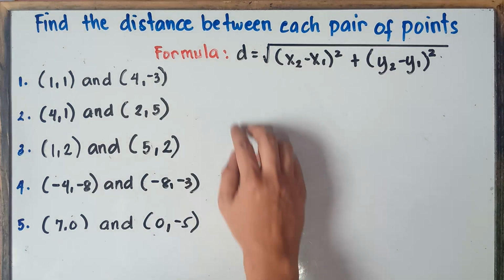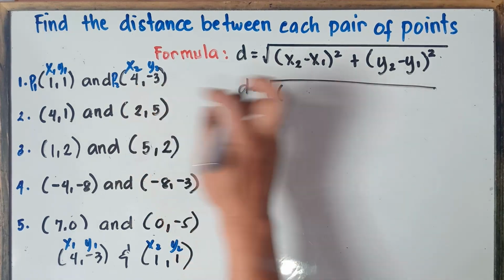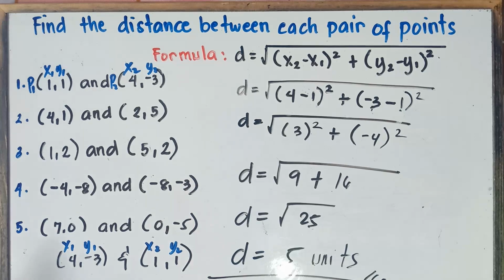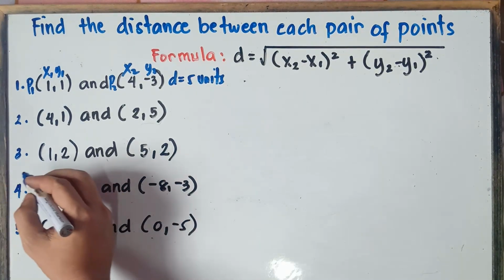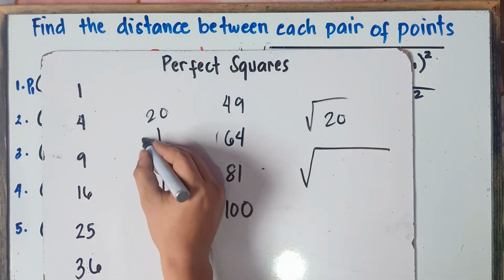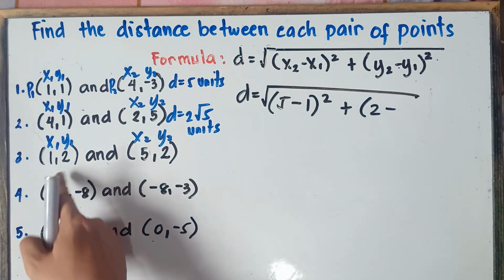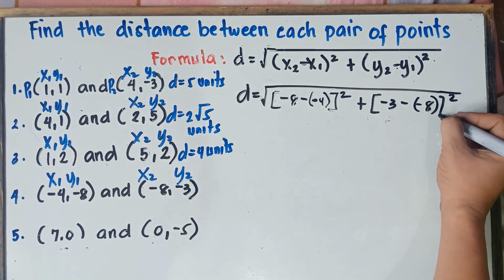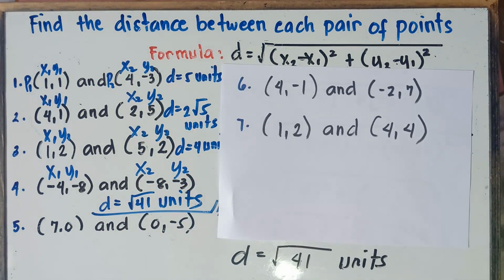Find the distance between each pair of points | Explain in Detailed | G8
In this Video, you will be able to find the distance between each pair of points. This video also helps you in simplifying radicals. This video contains plenty of examples. Hope this video helps.
KEEP FIGHTING!